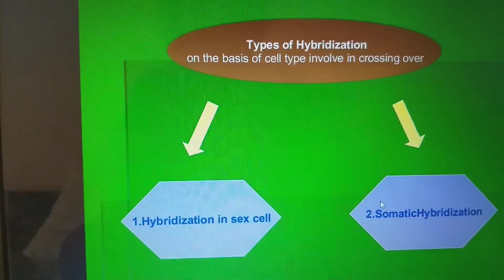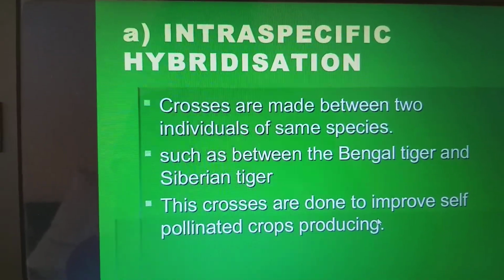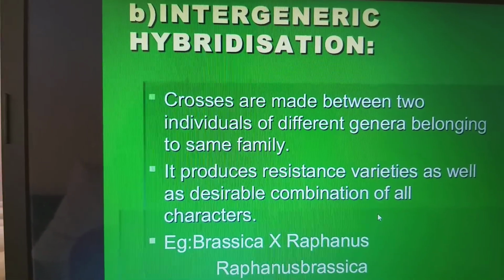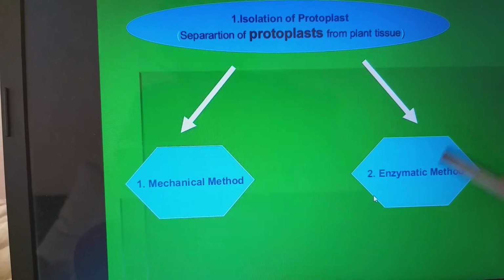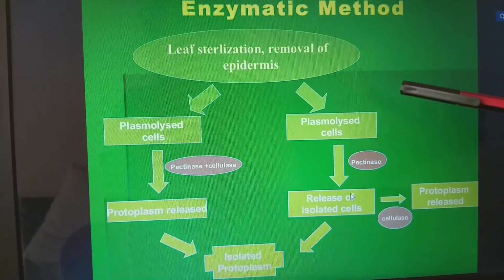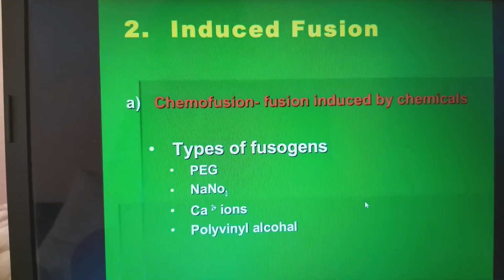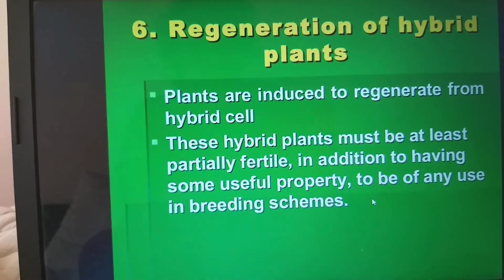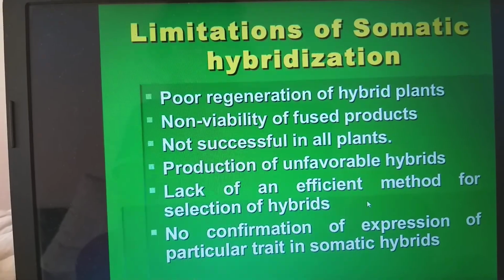Types of Hybridization and Techniques of Hybridization